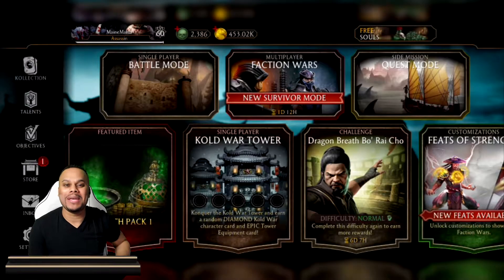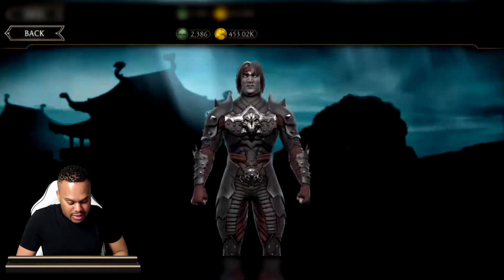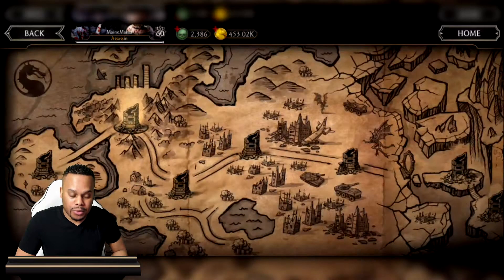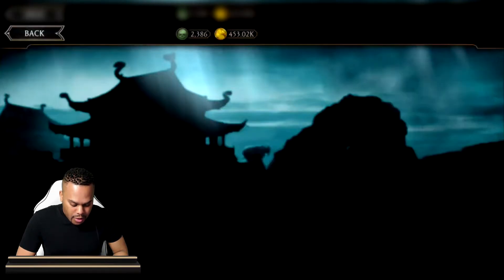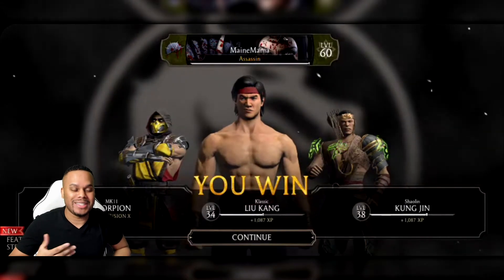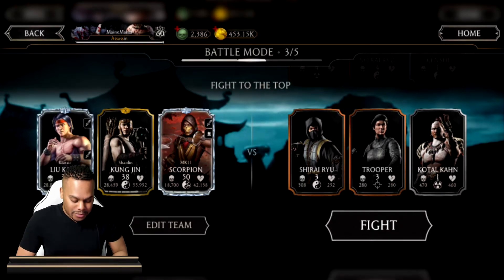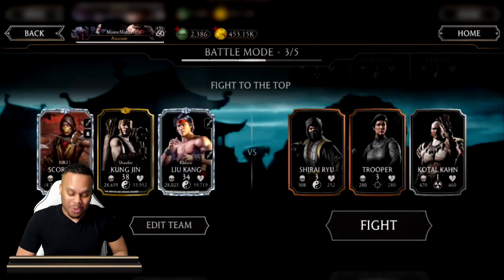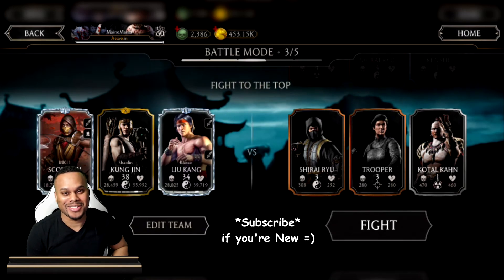THE BEST WAY TO FARM 250 X-RAYS & FATAL BLOWS | Mortal Kombat Mobile: Feats of Strength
Always keep your Feats of Strength in mind as you play this game every day. Remember who your Top kards are and make sure you are taking advantage of their 8% Bonuses!

LIVE STREAMING Weekdays on Twitch
Support Charity w/ your Gaming Purchases